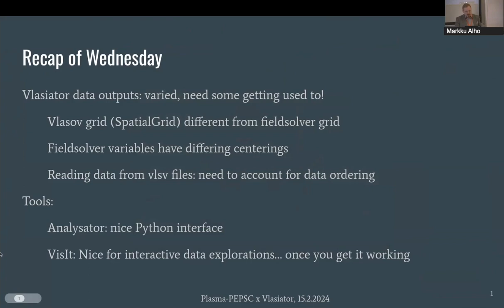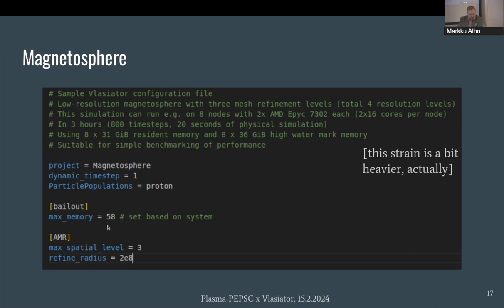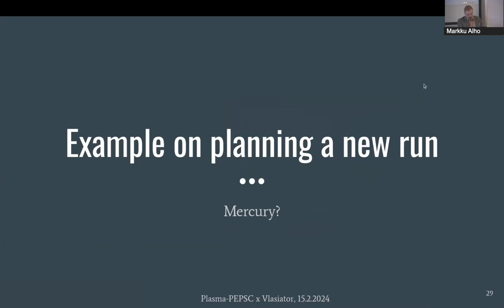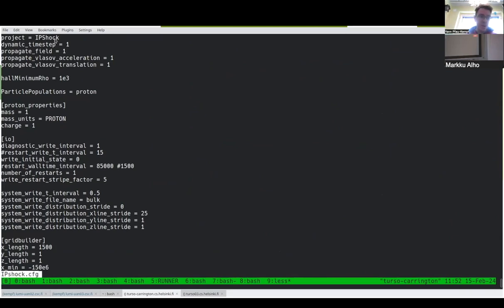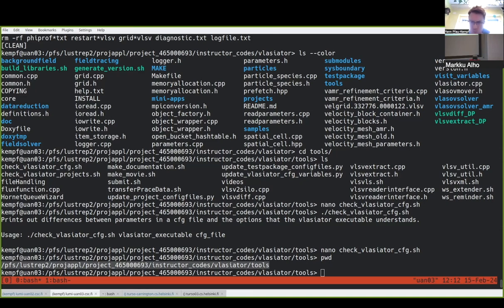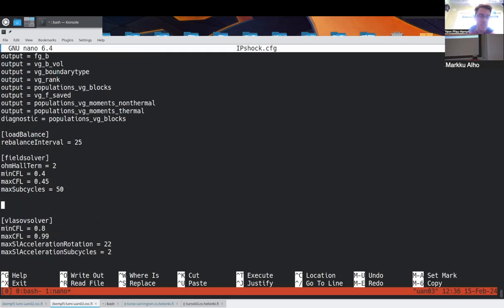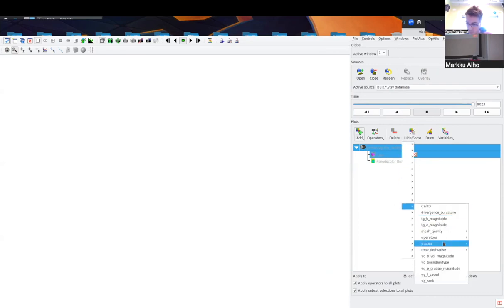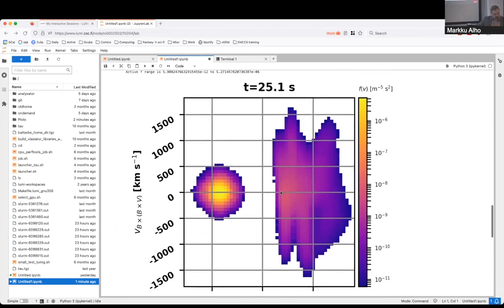Space plasma simulations on LUMI Supercomputer - Day 3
ENCCS came together with Plasma-PEPSC CoE for the organisations of this hybrid workshop to bring together code developers, researchers, and research software engineers working on plasma science, and create an amazing opportunity for sharing innovative ideas and best practice for potential users to use the Vlasiator package and using its capabilities and assorted tools for data analysis.

This workshop includes:
- running simulations at scale
- benchmarking for deploying Vlasiator on supercomputing environments
- designing a simulation setup, with notes on applicability and resources required
- Accessing the .vlsv data via Analysator
- Accessing the .vlsv data via the VisIt plugin